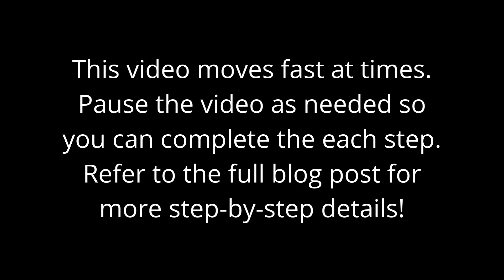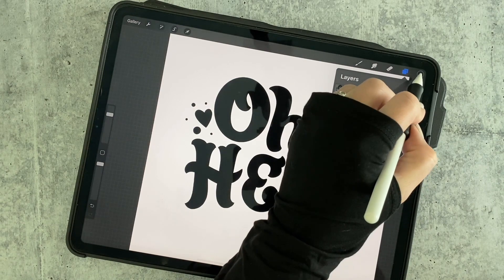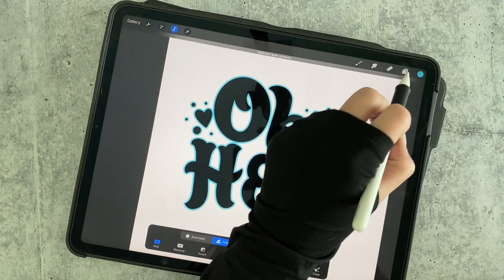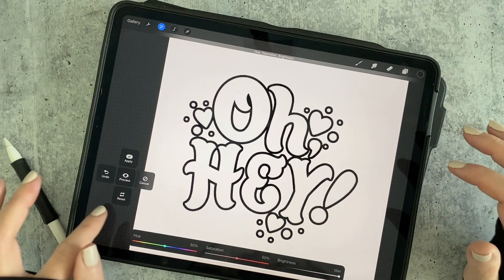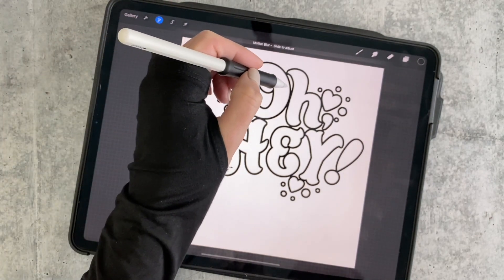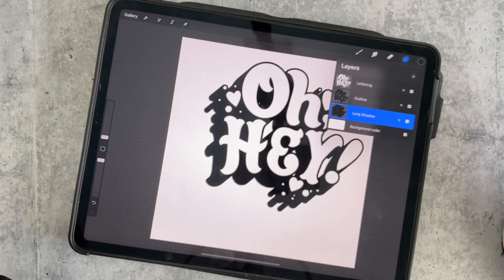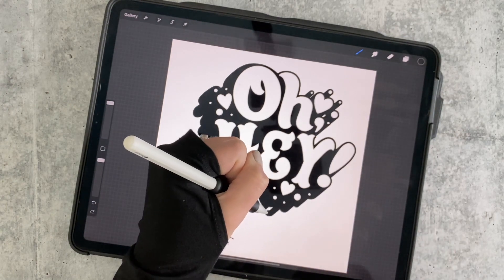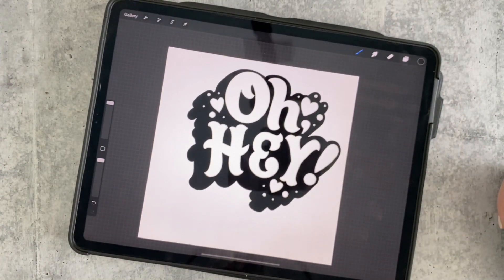Long Shadow Lettering: Procreate Video Tutorial